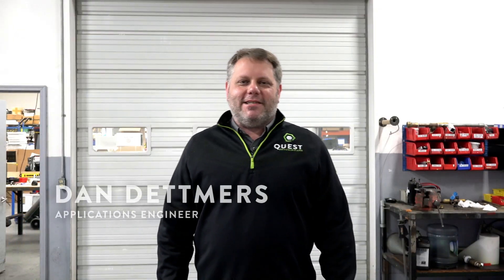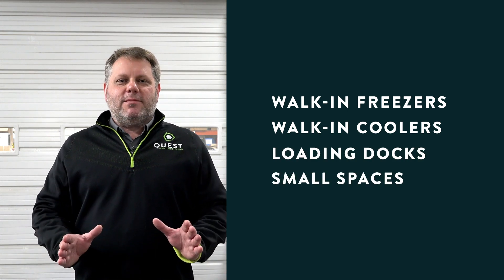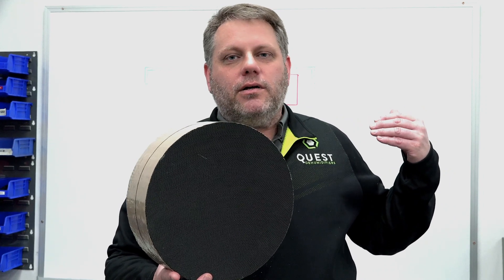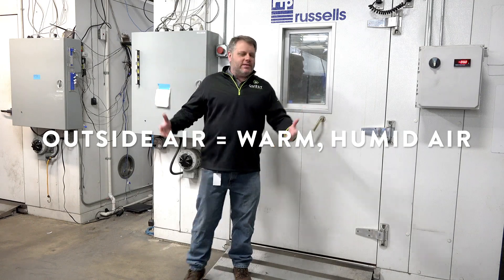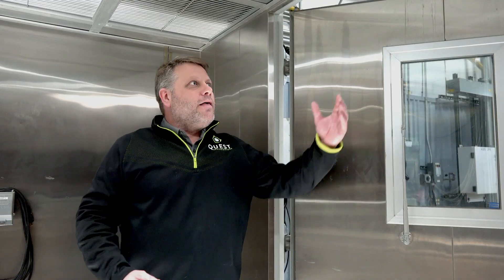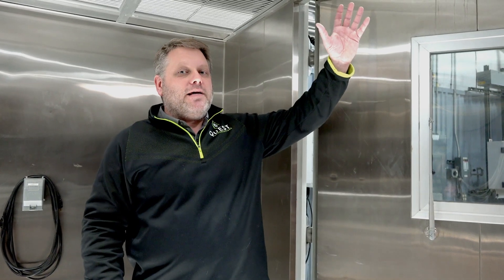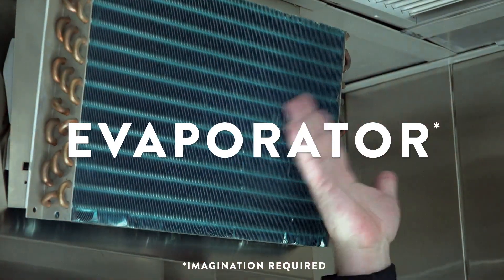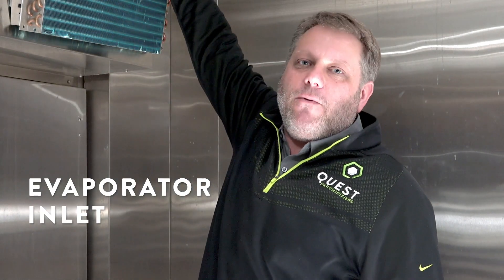Dansplainin' Episode 01: How to Route your Ductwork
How to route desiccant dehumidifier ductwork is the most common question in the food processing industry when it comes to managing humidity.

That’s why Quest engineers have spent hours upon hours (seriously, like, an unsettling amount of time) fine tuning what they have found to be the best approach.

Why’s all this matter? Because it’s critical to get your ductwork installed correctly to prevent frost in walk-in freezers and coolers, loading docks and other small spaces. If you don’t capture all that moisture from the air, the problem is only going to get worse – leading to safety and quality issues.